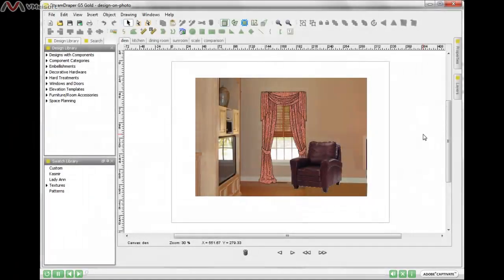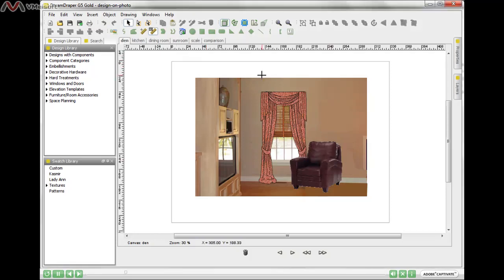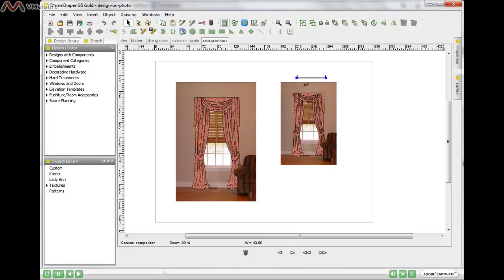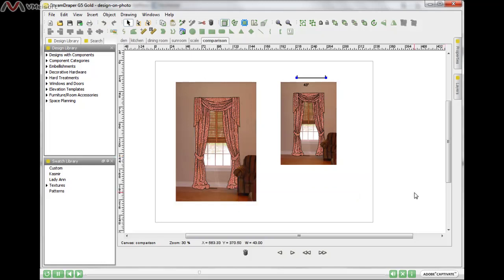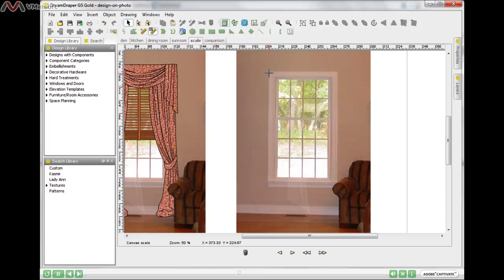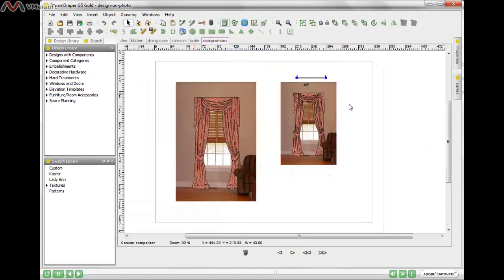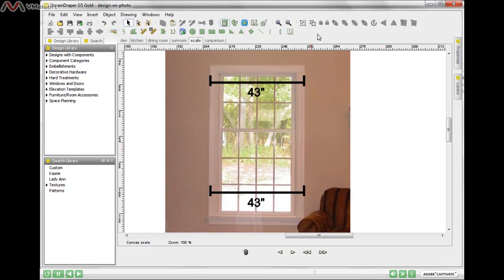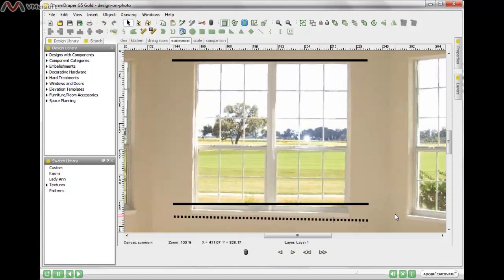Part 13 Scale a Photo